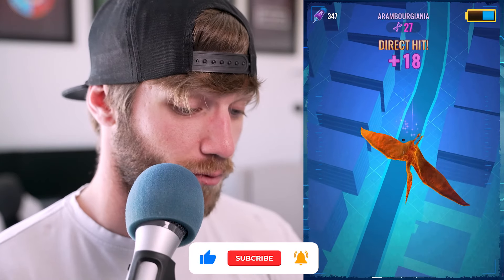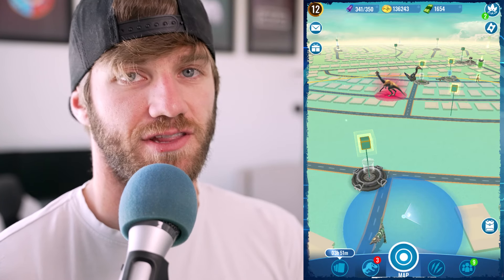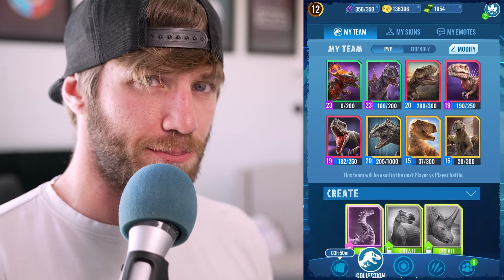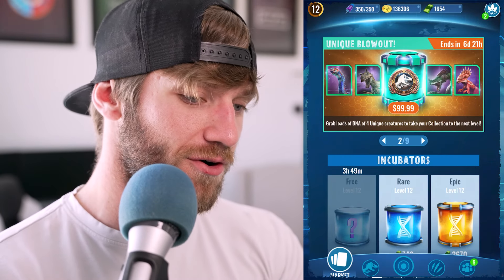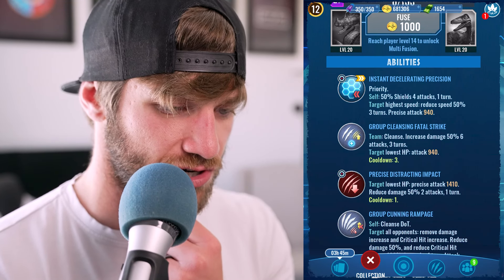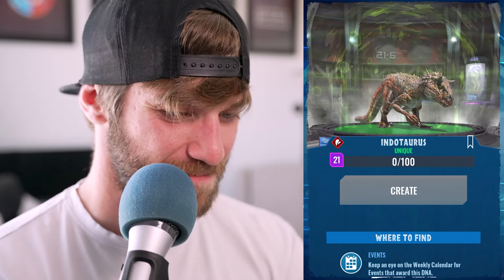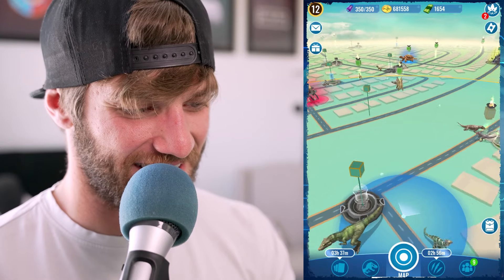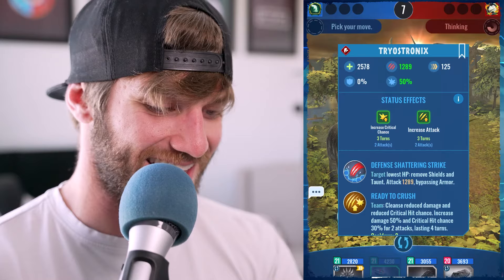Massive $100 Unique Bundle Opening! | Part 14 | Jurassic World Alive